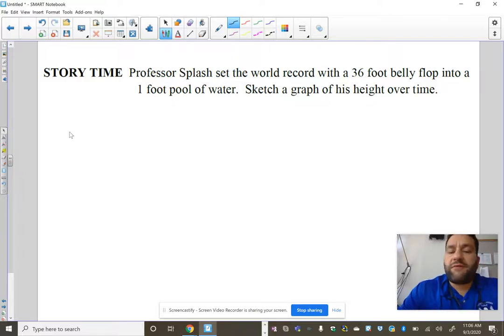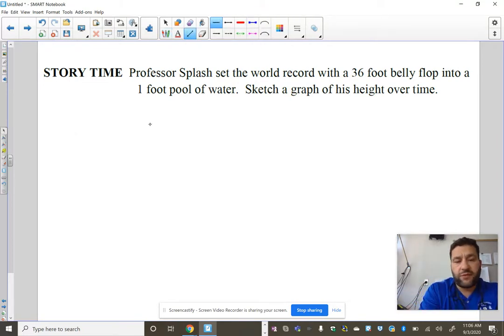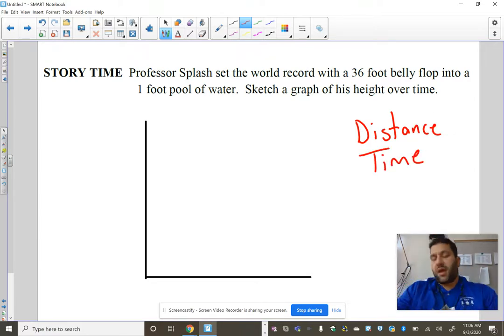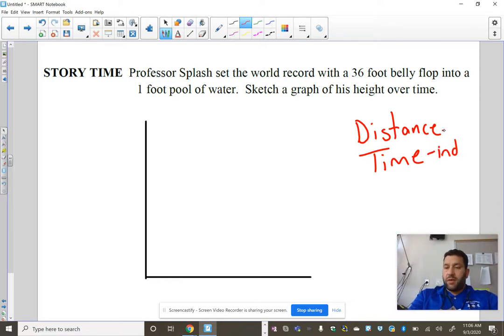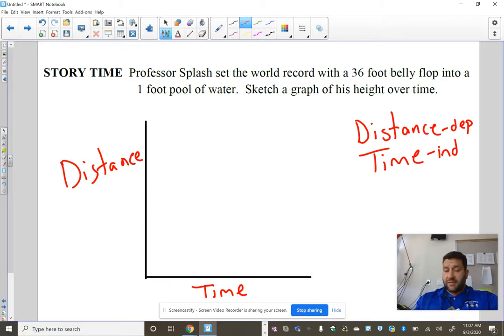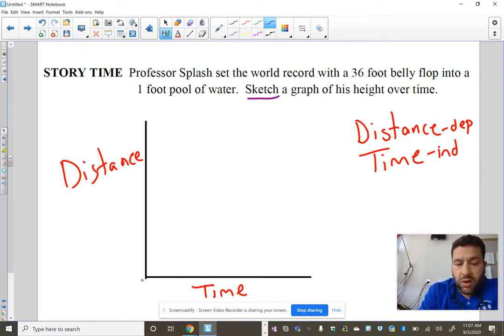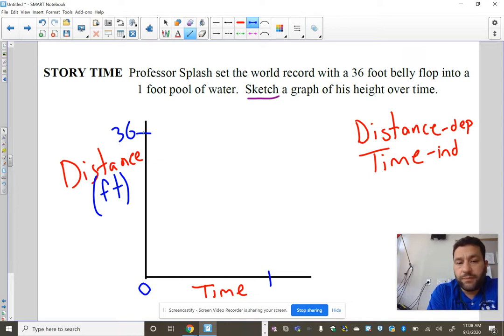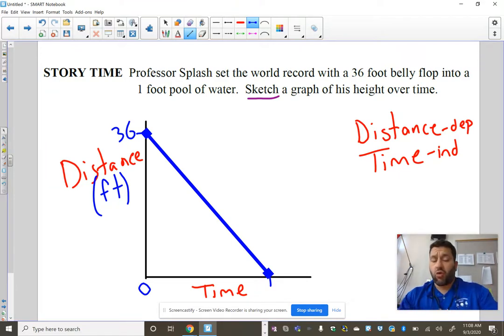1.1 Story Time (Sketch a Graph of word Problem)